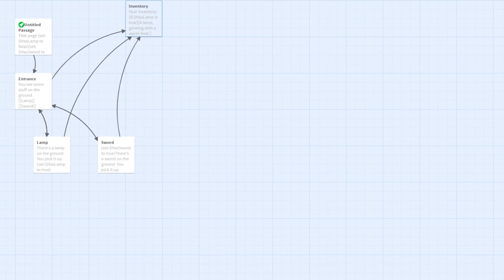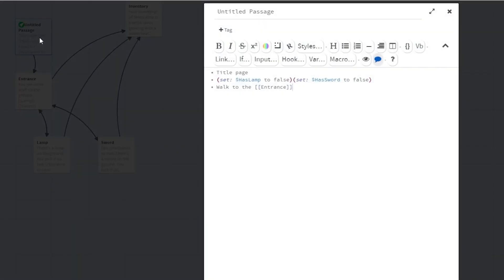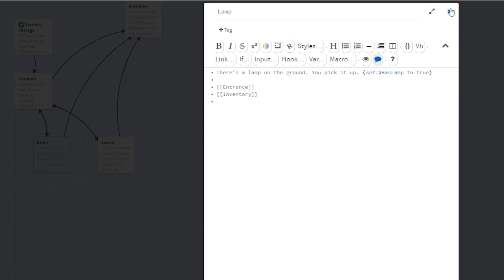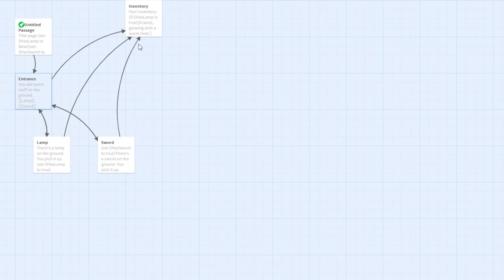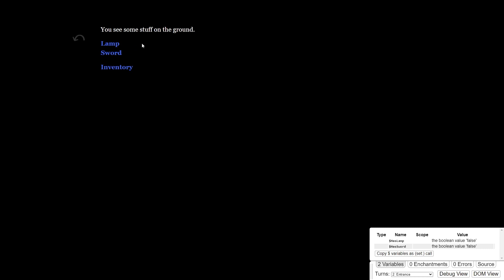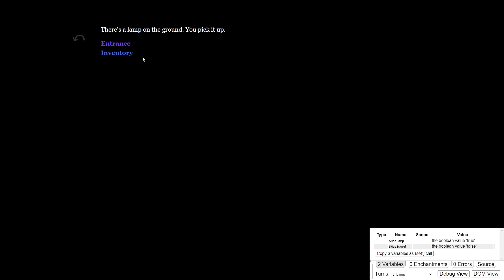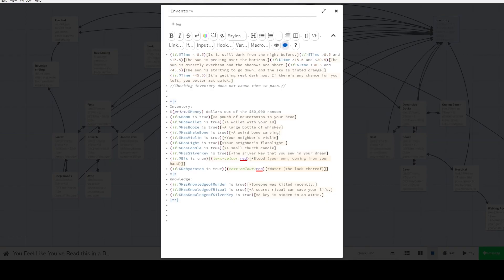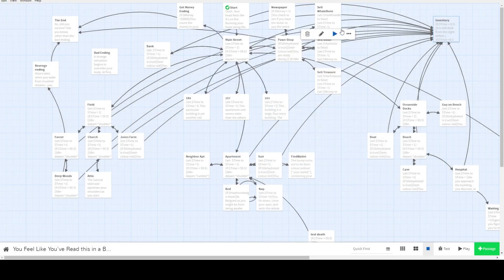Making an inventory page in Twine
Quick tutorial for writers of interactive fiction explaining how to write an inventory page using the Twine game engine. I'm using Harlowe 3.2.3 in this video.

Collecting items is a common game mechanic in so many game types.

Here are the bits of code you'll want to make this happen.

Code 1 on intro screen:
(set: $HasLamp to false)

Code 2 on screen where you collect lamp:
(set:$HasLamp to true)

Code 3 on inventory screen:
(if:$HasLamp is true)[A lamp, glowing with a warm heat.]

Happy writing!